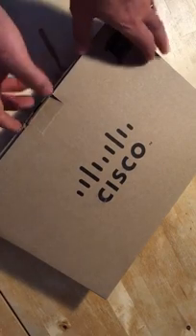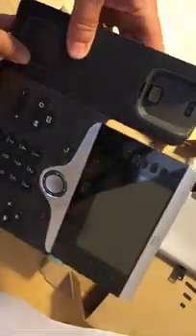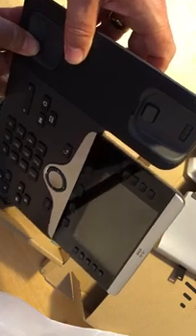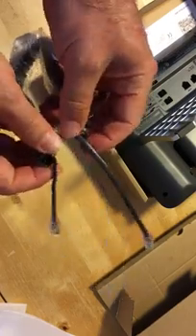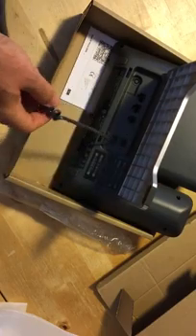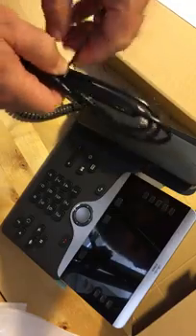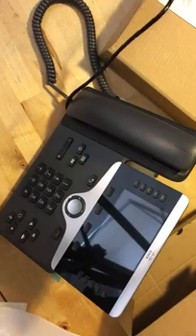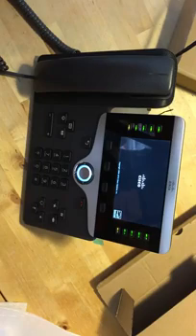Un-boxing Cisco 8841 VoIP phone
a quick and simple overview of the Cisco 8841 Voice Over IP phone hardware.  Shows what comes in the box.  And, demonstrates the assembly.

Sorry the video is shot in the wrong aspect.  Sometimes my iPhone just does this even when I have the phone sitting in landscape mode.

This phone also has the distinction of being the same model that is on the desk of the President of the United States.